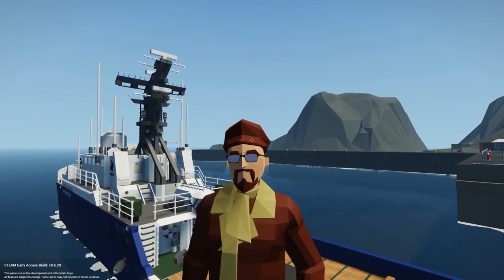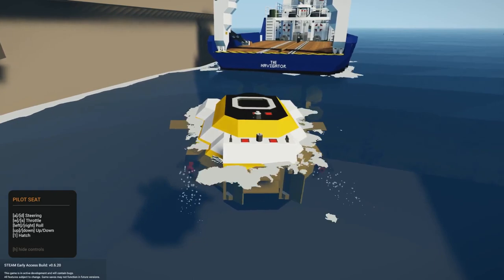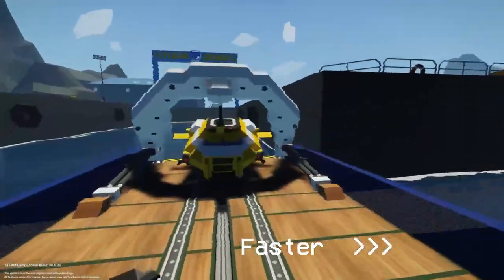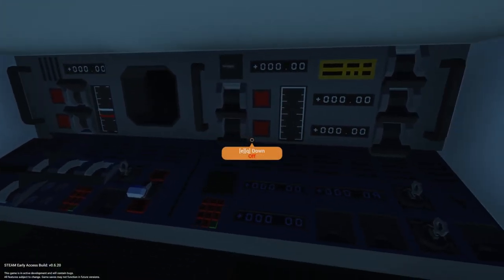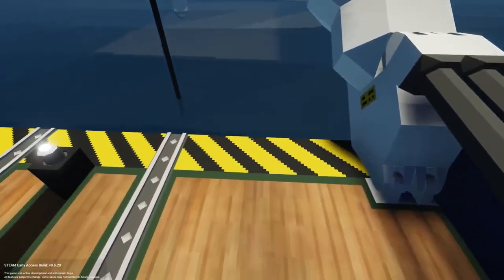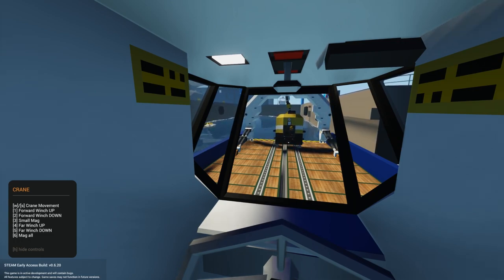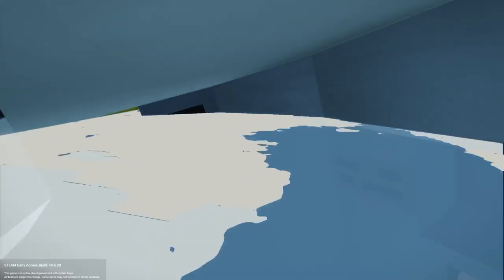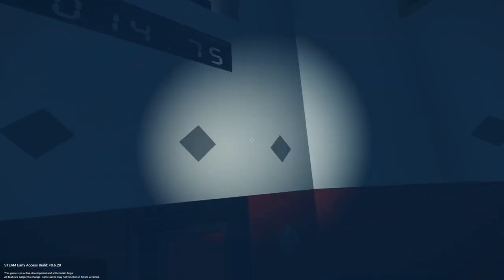The Navigator (Stormworks Community Spotlight)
Today we take a look at the Aqua Dynamics-"The Navigator"-40m Research / Mulitpurpose vessel by Littlerol and D-Wolf-Sk